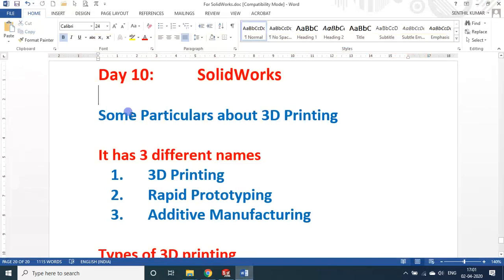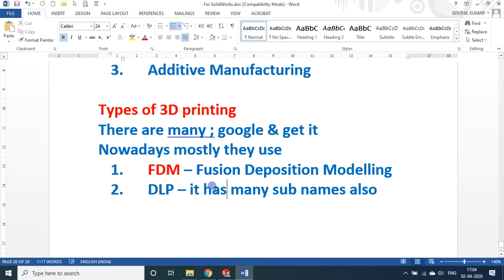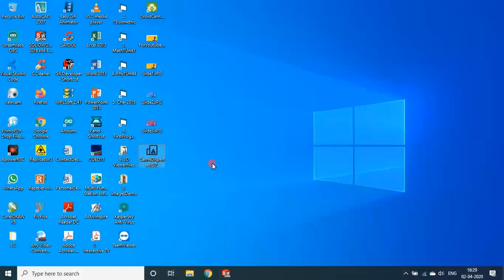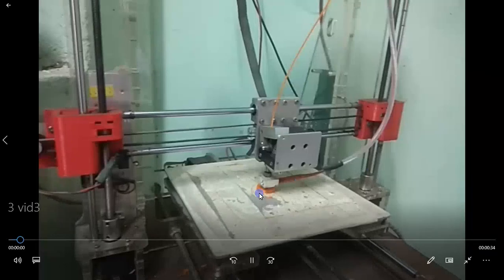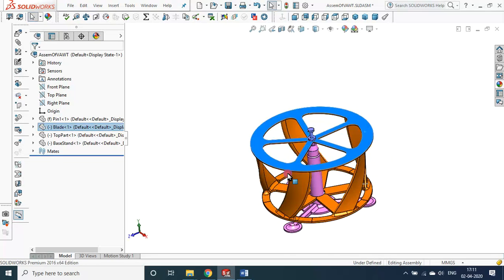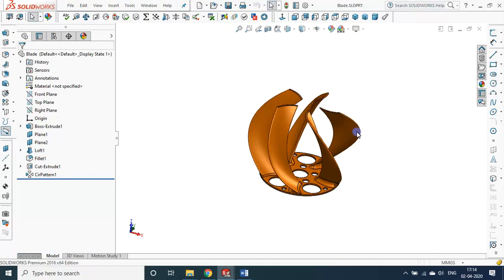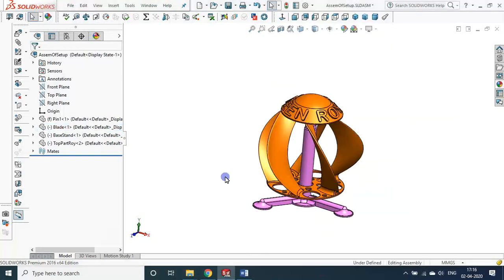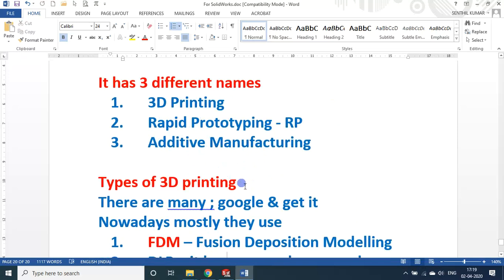D10 | SolidWorks | Some Particulars about 3D Printing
Some Particulars about 3D Printing

It has 3 different names
1. 3D Printing
2. Rapid Prototyping - RP
3. Additive Manufacturing

Types of 3D printing technologies
There are many ; google & get it

Most commonly used tech. are
1. FDM – Fusion Deposition Modelling
2. DLP – it has many sub names also

From 25Mar2020 to 14Apr2020, on these 21 LOCKDOWN Days, I will be handling YouTube Sessions on Learn SolidWorks, a Solid Modelling software, in 21 Days, I will teach how to make solid modelling & to make real Prototypes / Products using this, right from the scratch. I will touch upon 3D Printing also in this 21 days sessions. If you follow my sessions I will assure you that you will become a product developer at the end of this Mission.